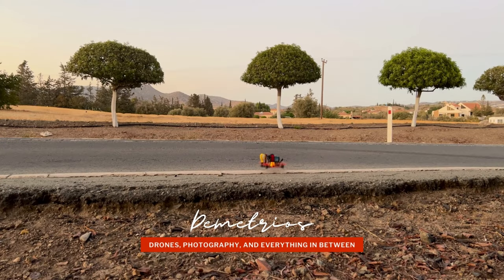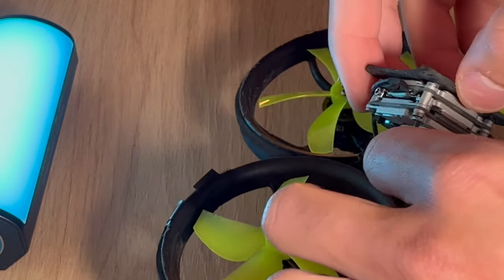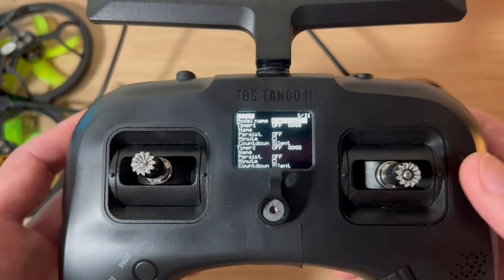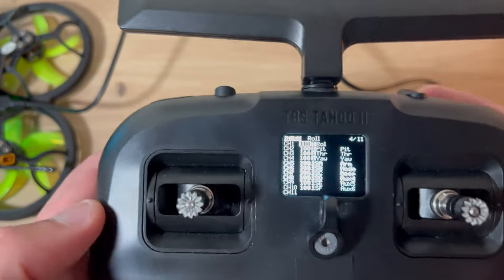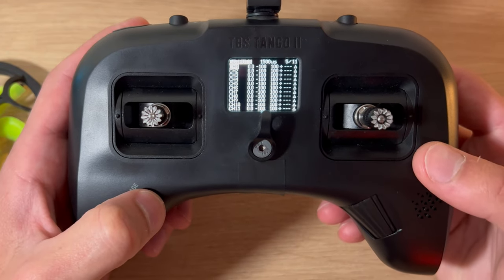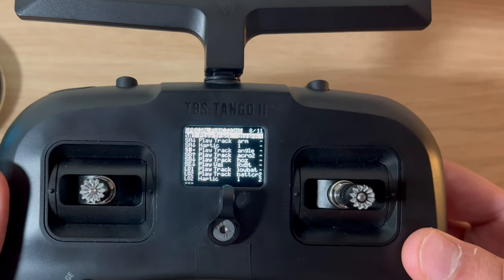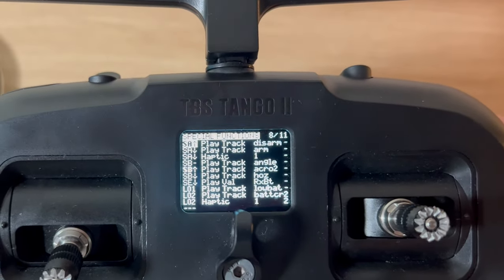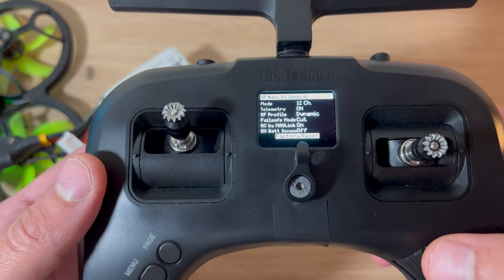TBS Tango 2 Setup Guide with Call-Outs for BEGINNERS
This video is aimed at beginners and those who have just bought the TBS Tango 2 Pro and want to get setup and flying. The controller can be overwhelming when you start going through all the menus and how to navigate compared to the simplicity of DJIs controller.

I made this tutorial to save you time. Happy Flying.

Timestamps:
0:00 Intro
0:27 Update Controller Firmware
2:00 Bind Quad & Update Nano RX
3:54 TBS Tango Overview
Menu Guide and Setup
4:59 Page 1 Setup
5:22 Page 3 Inputs
7:23 Page 4 Mixes
8:19 BetaFlight Mixes Check
9:59 Page 7 Logical Switches
11:59 Page 8 Special Functions
14:45 Top Gun Call Outs
15:55 Page 10 Telemetry
16:13 Region, Frequency, Power
16:33 8 and 12 Channel Mode